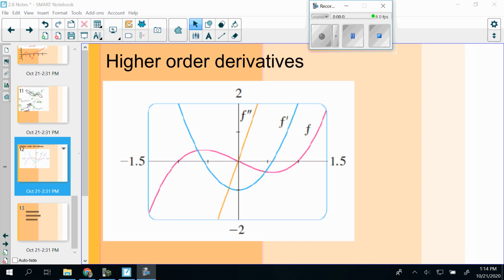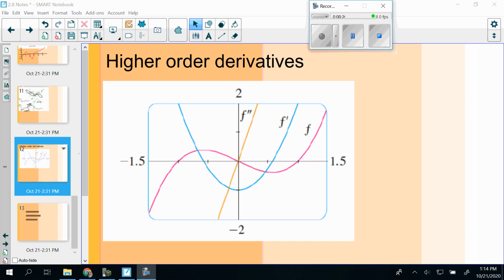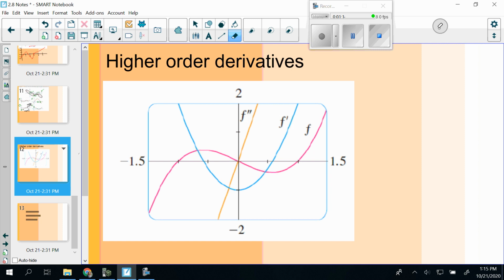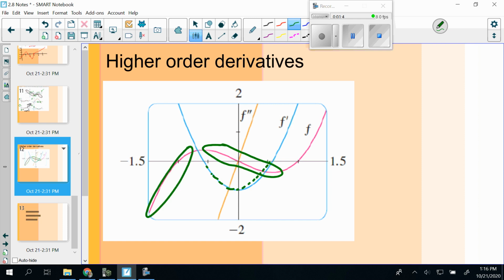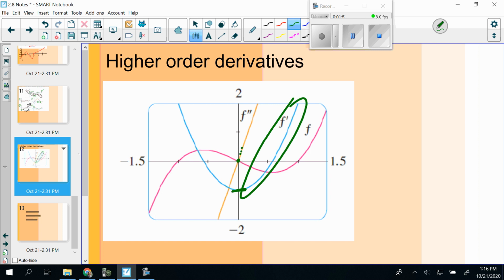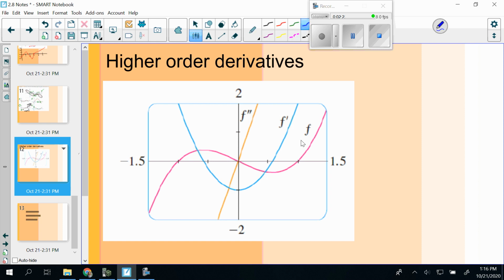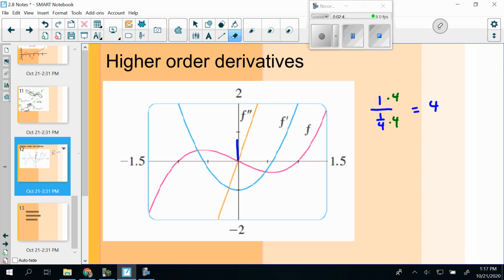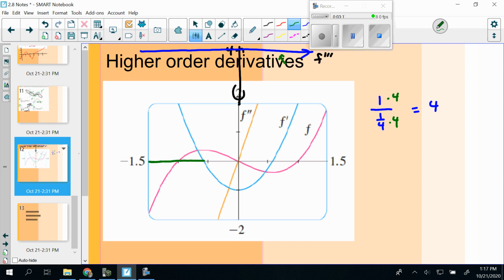Higher Order Derivatives on a Graph